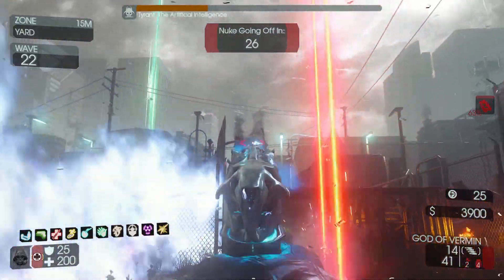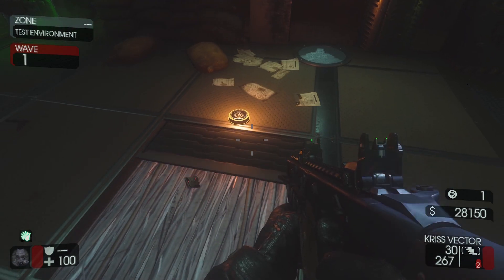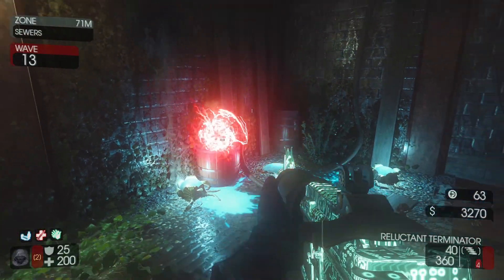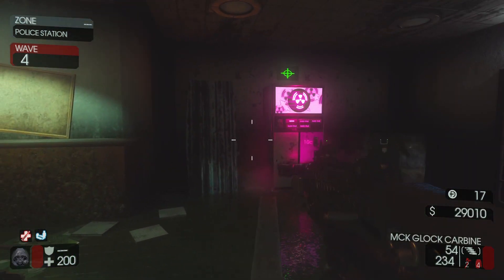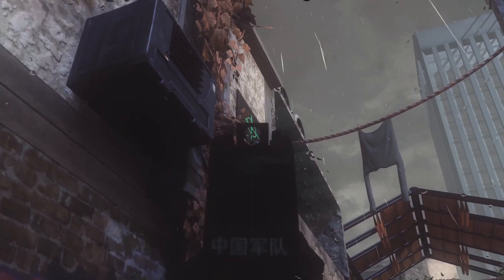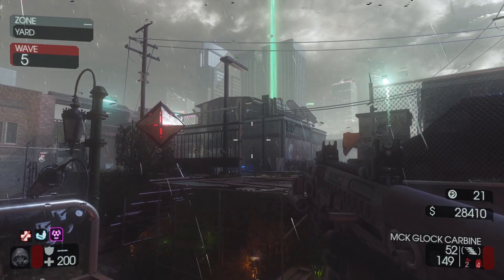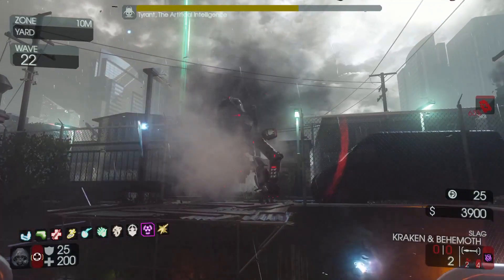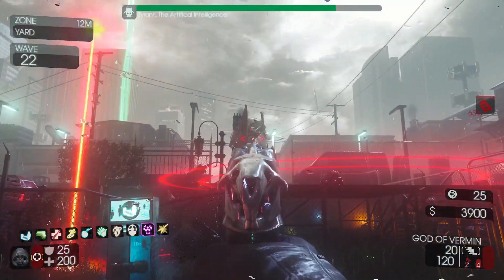Full Easter Egg Guide | Black Ops 3 Rainy Death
This is the full Easter Egg guide for the Black Ops 3 custom zombies map,  Rainy Death. In this video, I give a quick guide for all the steps of the Easter Egg leading up to the boss fight. I already have a guide on how to do all the other side Easter Eggs for this BO3 custom zombies map, which includes how to get the rat king weapon and the tractor canon. There are a lot of side Easter Eggs in BO3 Rainy Death, so I recommend checking those videos out. Rainy Death is a BO3 custom zombies map made by HitmanVere.

✩ CHAPTERS ✩
00:00 Intro
00:17 Power
00:22 Open Pack-a-Punch & AI
00:53 Blue Terminal
01:26 Yellow Terminal
01:50 Red Terminal
02:30 Green Terminal
04:15 Memory Chip
05:03 Boss Fight
✩ ABOUT THE MAP ✩
Rainy Death Zombies was made by HitmanVere